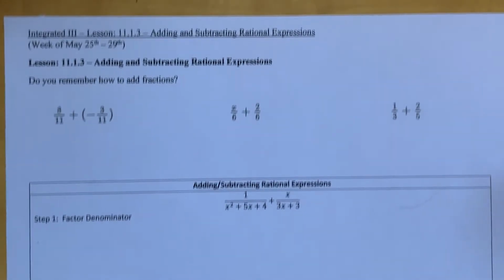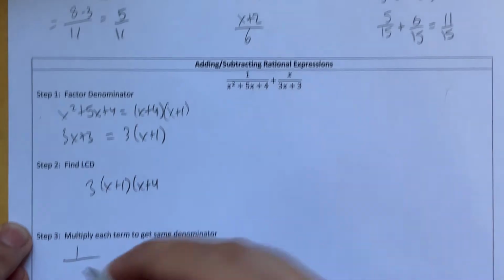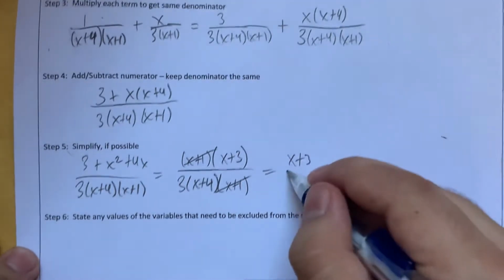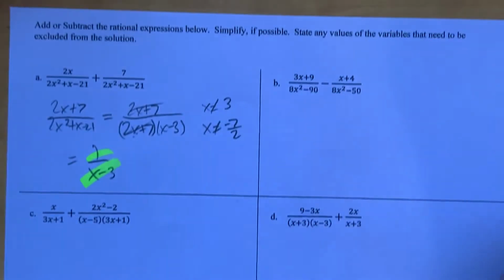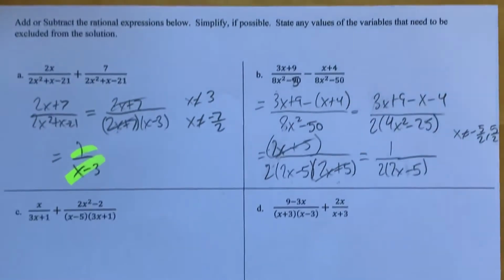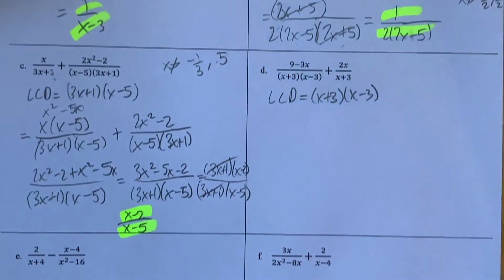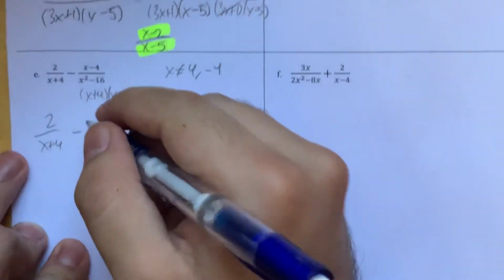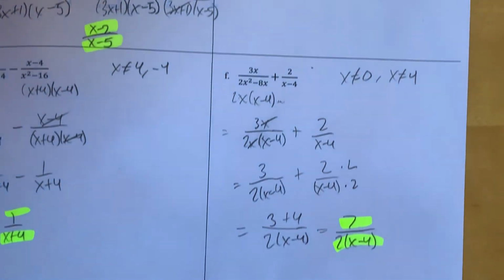Lesson 11.1.3 Adding and Subtracting Rational Expressions